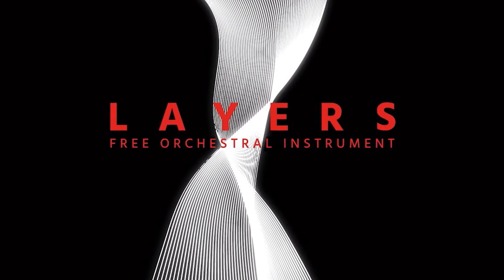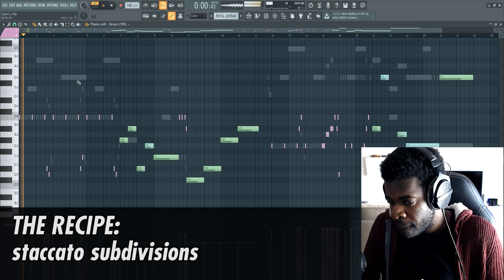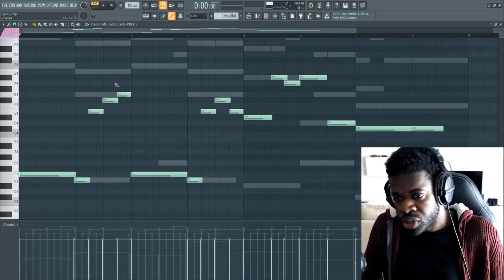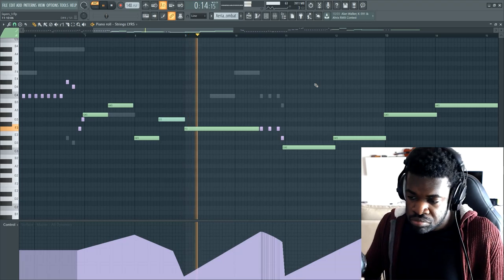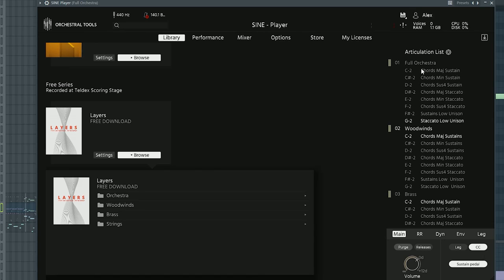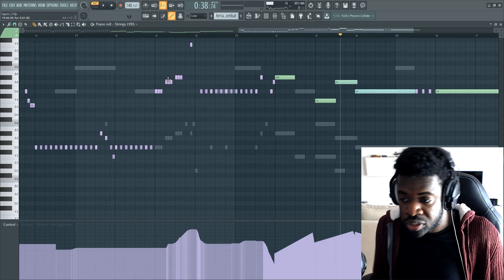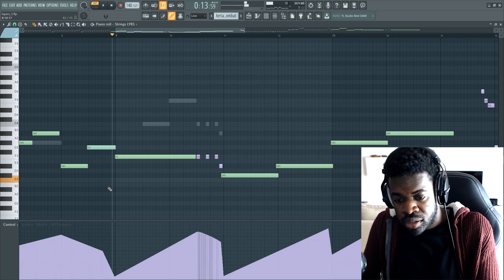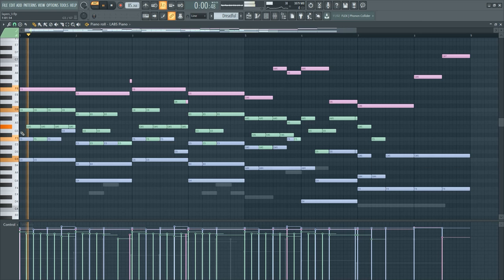The Best FREE Orchestral VST Library Ever Made.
Let's talk about a FREE Orchestral VST library that actually sounds Great.
Introducing Orchestral Tools Layers (and Spitfire LABS Soft Piano).
Those two are developed by @Orchestral Tools & @Spitfire Audio.
🎻 LIBRARIES & SOFTWARE:
- CHOIR: Oceania, Metropolis Ark 1, Stormchoir 2
- WOODWINDS: CineWinds CORE, Nucleus, Metropolis Ark 1 & 3
- HYBRID PERCS & LOOPS: Damage, PercX, Decimator Drums, Cerberus
- PIANO: The Giant, Woodchester Piano, Spitfire LABS Soft Piano
- HARPS & OTHERS: CineHarp, Kontakt Factory Library
- SYNTHS: Juggernaut, Serum, Harmor, Jaeger, Evolution Atlantica,
- ORCHESTRAL SFX: Metropolis Ark 3, Palette Orchestral FX